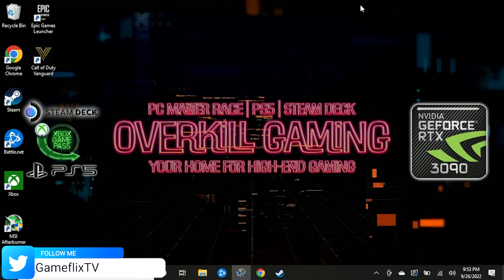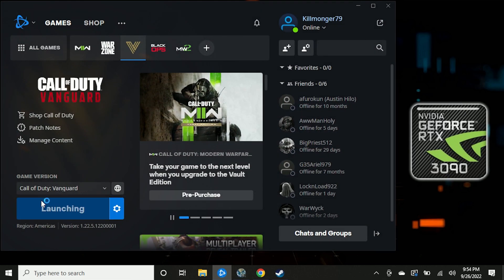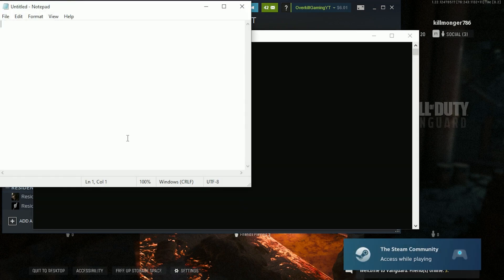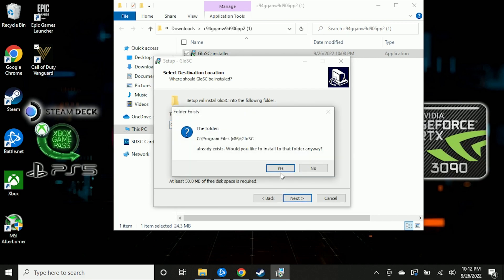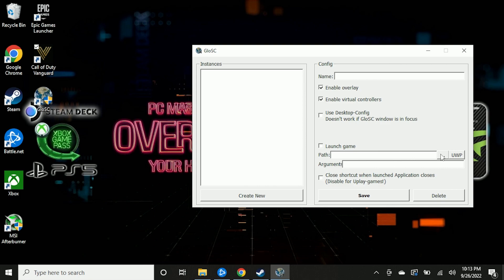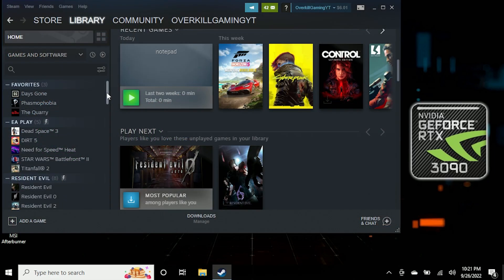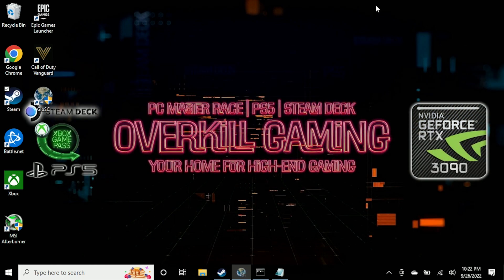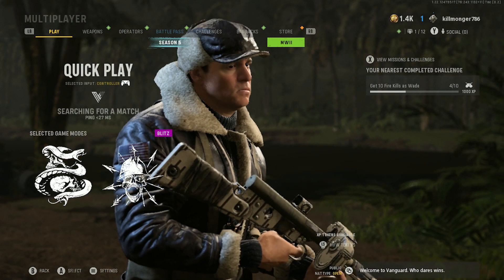How to Set Up Controller Support for Non-Steam Games: GLoSC Method (Steam Deck Tips)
Today, we will be showing how to set up global controller support in Windows on the Steam Deck for games outside of Steam using the GloSC method. These include games from other launchers such as Battlenet, Epic Games, XBOX Gamepass and more.

*** Update: We have a new method for setting up controller support for Non-Steam Games which is better than the GLoSC method and i easier to set up.

*** Tip: Here is what to do if you get the error from GloSC that it cannot find the Shortcut when trying to add notepad to Steam by hitting the 'Add All to Steam' button. Make sure that you at least one game downloaded into Steam. If you still get this error, add notepad to Steam manually as a Non-Steam Game and then then try adding notepad to Steam through GloSC ('Add All to Steam' button). You will then have two notepads in Steam. Delete the first one that you added. This is what worked for me when I got the error.

OVERKILL GAMING - Your Home For High-End Gaming! Whether is PC, PS5, or Handheld... We Got You Covered!

Steam Deck 512 GB Model with an additional 512GB Storage SD Card

Gaming PC:
Monitor  - 4K 144 HZ Gigabyte Aorus FV43U
Input - Mouse and Keyboard / XBOX Elite Series 2 Controller / PS5 Dual Sense Controller